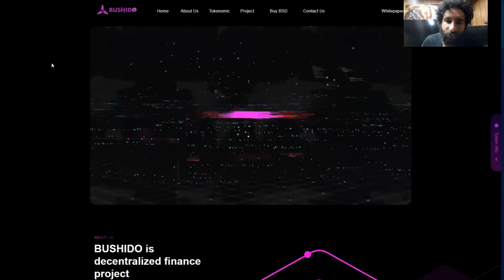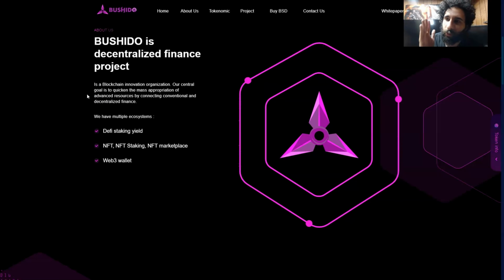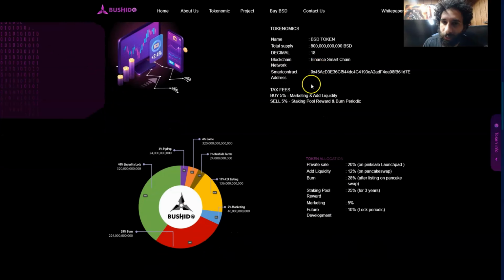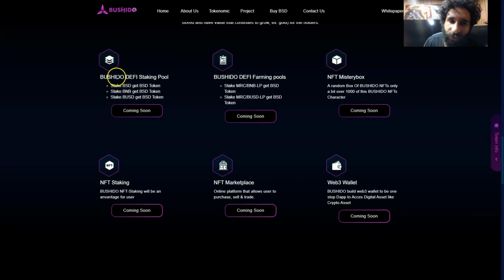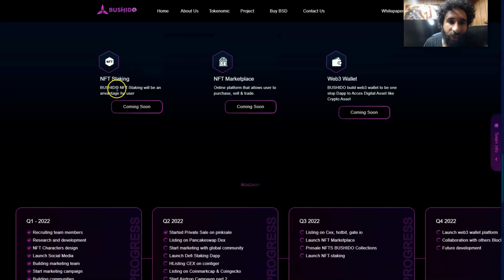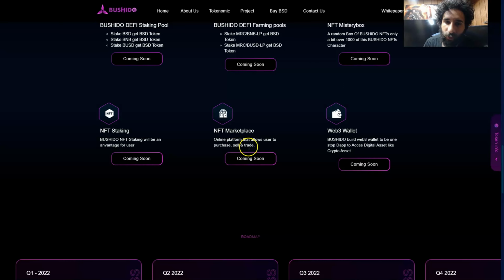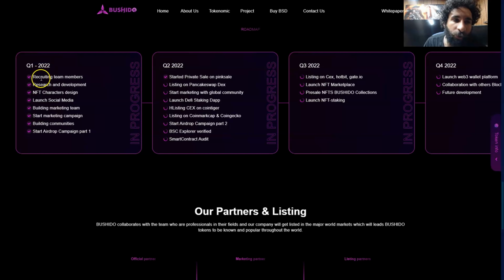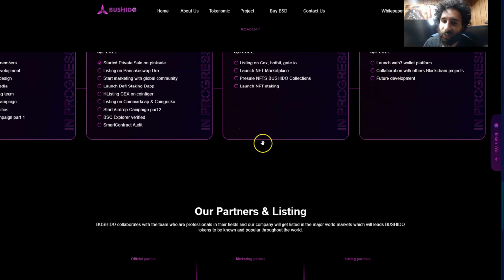Bushido Ecosystem Review 2023: $BSD - Community-Driven Decentralized Currency Token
●▬▬▬▬▬▬▬▬ 🔥 CryptoDexWorld Academy🔥  ▬▬▬▬▬▬▬▬●

The Ultimate Course for Beginners: Get the first lesson for FREE:
Bushido is an ecosystem that is fully community-driven, and has a decentralized Currency token which is BSD Token. Bushido also focus on the custom blockchain token operations. Bushido aims to provide a better trading platform while securing your digital assets to fully save its users from consuming a lot of time and wasting money.

If you wanna know more about this project, then watch this Bushido Ecosystem review of our channel now.

●▬▬▬▬▬▬▬▬ Useful Links  ▬▬▬▬▬▬▬▬●